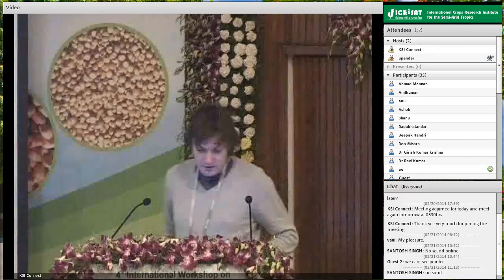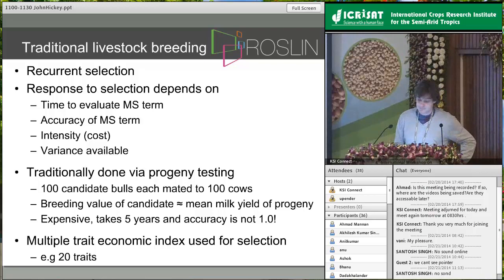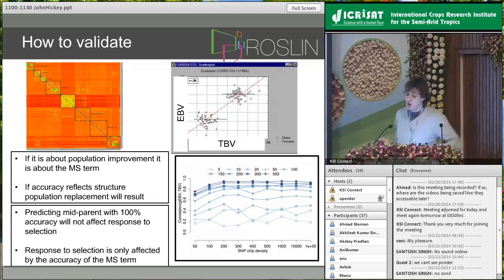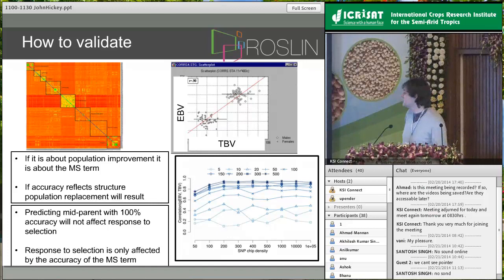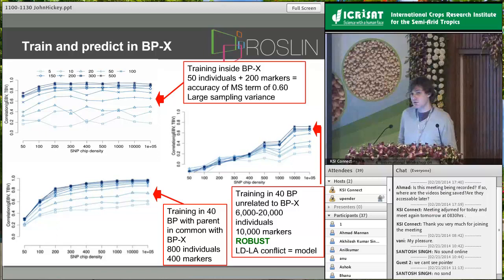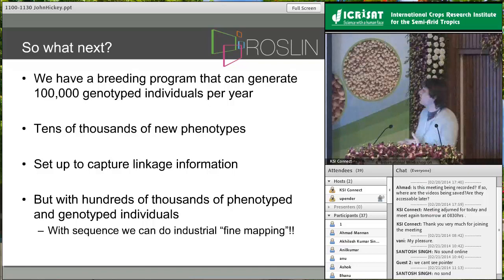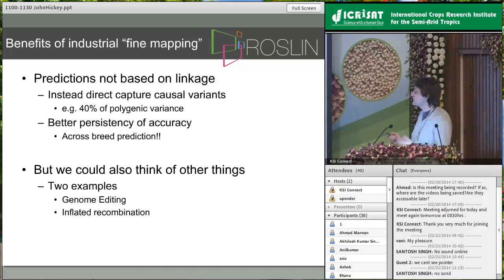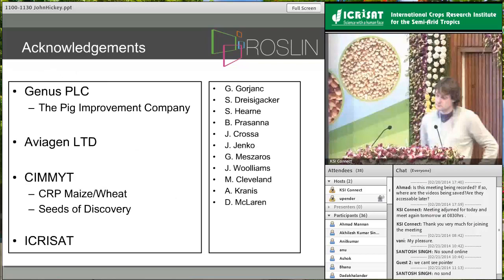Next generation genetic improvement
4th International Workshop  on
Next Generation Genomics and Integrated Breeding for Crop Improvement
Title:  Next generation genetic improvement
Speaker: John Hickey
University of Edinburgh
UK